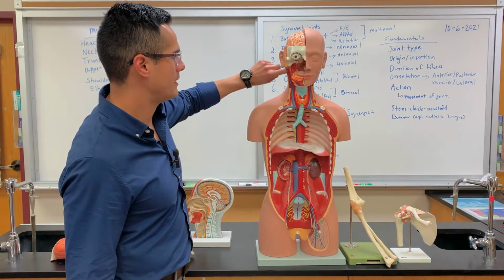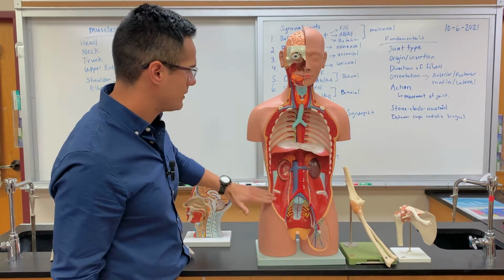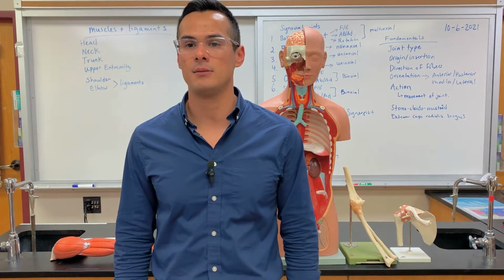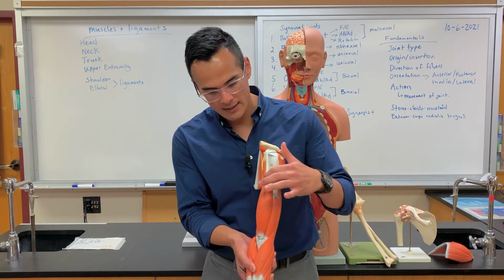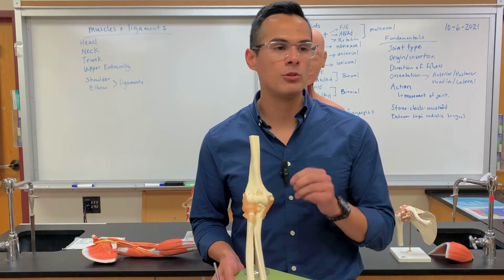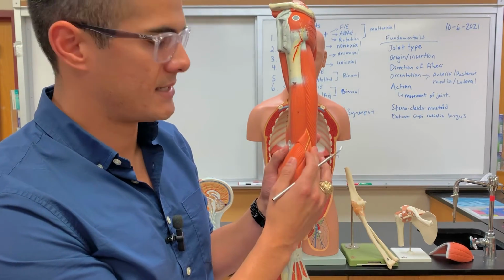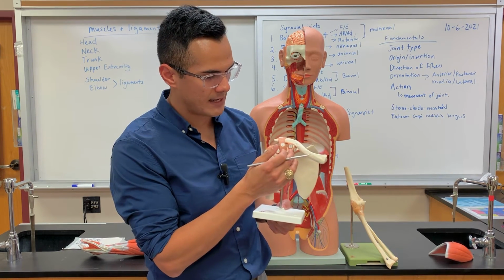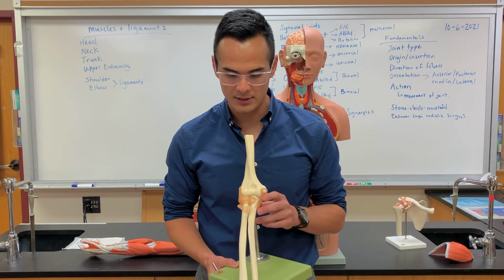Muscles and ligaments of upper extremity